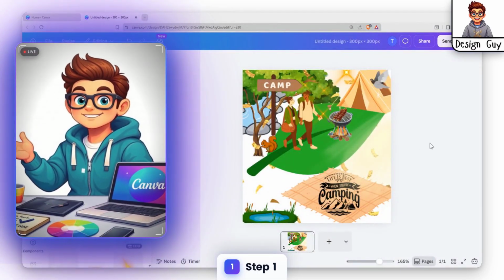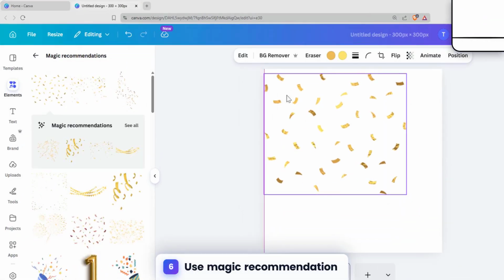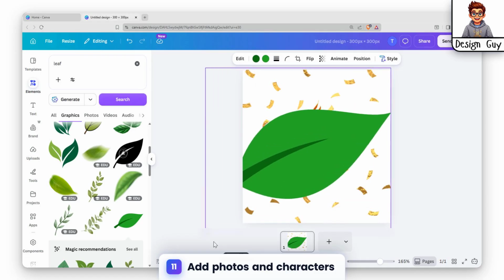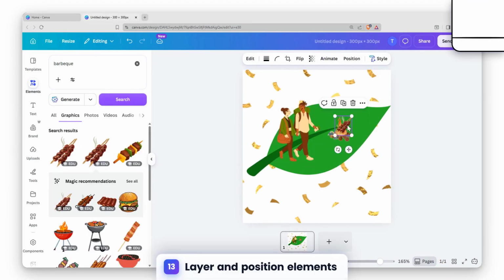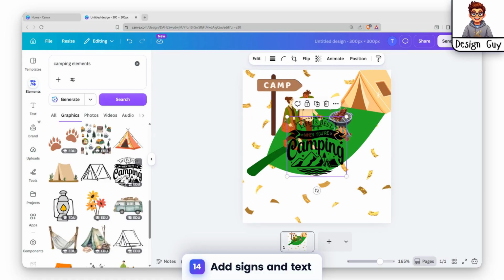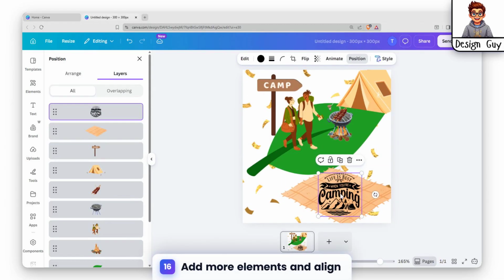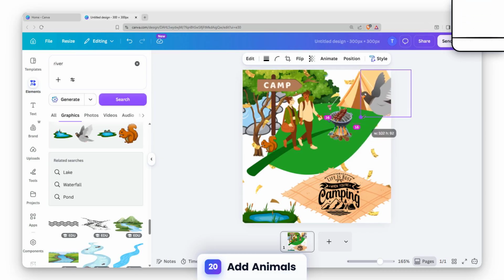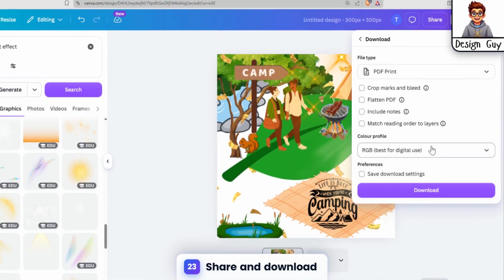How to Design Cover in Canva [2026] [Complete Guide]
Learn how to design a stunning cover in Canva with this comprehensive guide. Whether you want to create a book cover, event flyer, or presentation front page, mastering Canva's design tools can help you make eye-catching designs. This tutorial covers everything from custom sizing, theme selection, adding text and graphics, layering elements, to finalizing and downloading your cover project. Using Canva’s intuitive interface, you’ll be able to craft professional-looking covers without needing advanced graphic design skills.

What You'll Learn:
- How to create a custom-sized project in Canva
- Choosing themes and graphic elements for covers
- Adding, layering, and positioning images and text
- Using magic recommendations and background removal tools
- Adjusting transparency and aligning elements
- Exporting your final design for print or digital use

Steps to Design Your Cover:
1. Start a new project with custom dimensions
2. Search for and choose a theme or graphic design
3. Use magic recommendation to select key elements
4. Set a background image and add text
5. Search and add themed elements like firewood or animals
6. Layer and position elements using layers and alignment tools
7. Add signs, text, and textures for depth
8. Remove backgrounds when needed
9. Adjust transparency and final design details
10. Save and download your cover in preferred format

Ready to create your own captivating cover designs with Canva? What’s your favorite design element to add? Share in the comments!